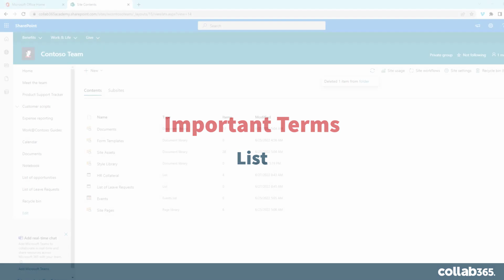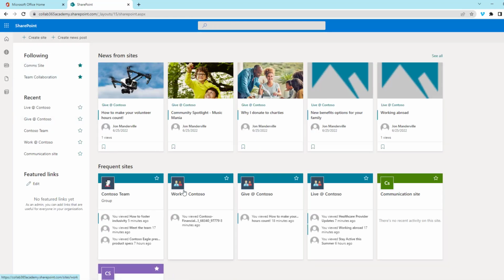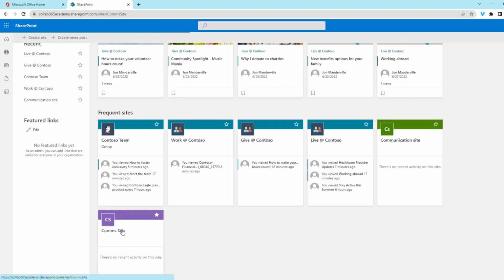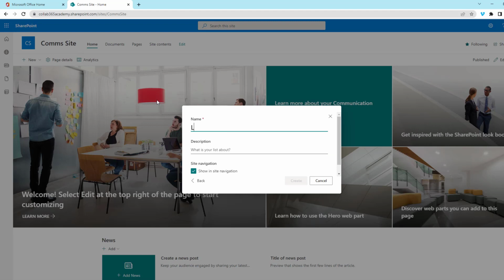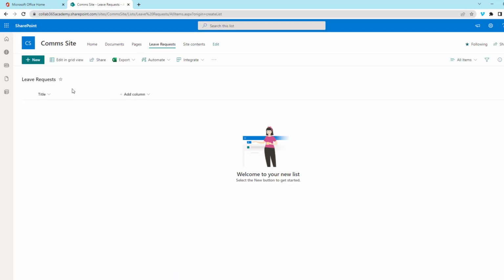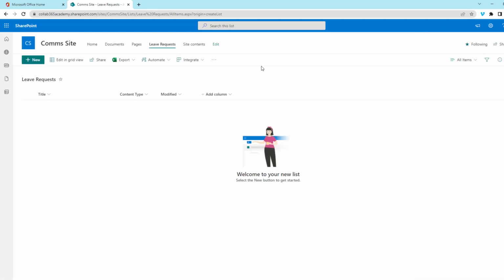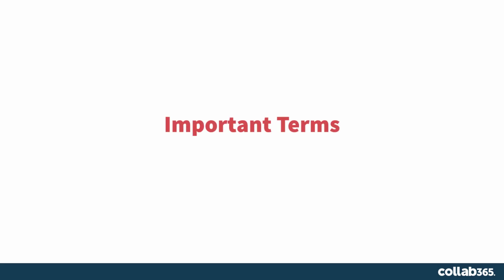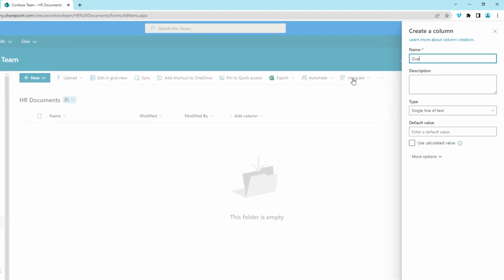SharePoint Online Foundations Course: Lists & Document Libraries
Lists and document libraries are two of the most common and useful types of data storage in SharePoint.

Lists and document libraries allow you to create, store, and manage structured and unstructured data in your SharePoint sites. In this video, you will learn how to use lists and document libraries in SharePoint. You will discover how to create and edit lists and document libraries, how to upload and sync files, how to use metadata, views, and filters, and how to share and co-author data with your team. You will also learn how to integrate lists and document libraries with other Microsoft 365 services and apps, such as Power Apps, Power Automate, Excel, and Word. Whether you want to store and manage tasks, contacts, events, or documents, this video will show you how to use lists and document libraries to organize and access your data in SharePoint.